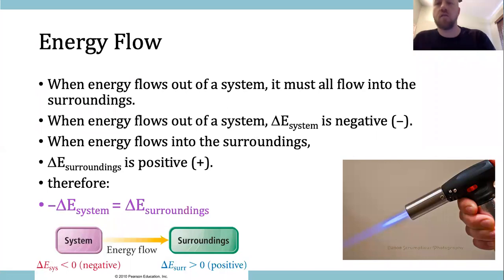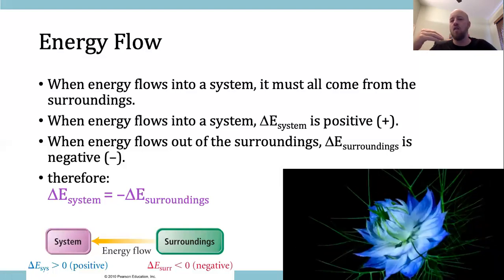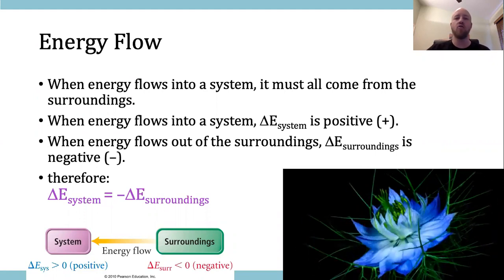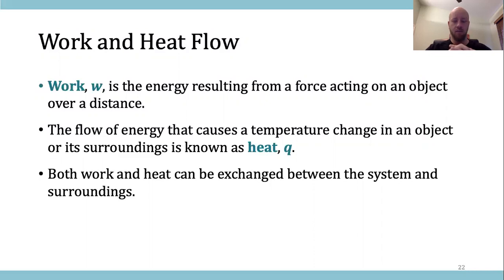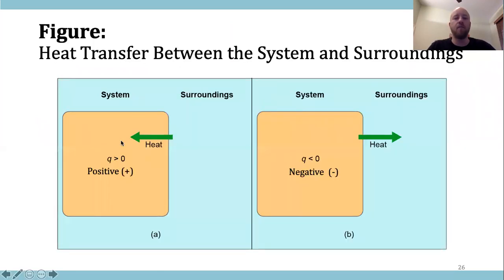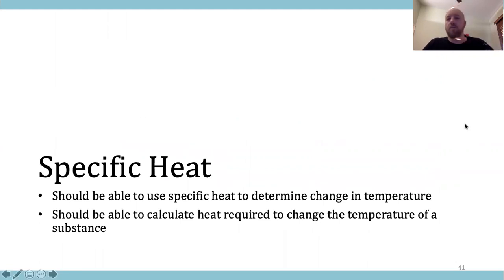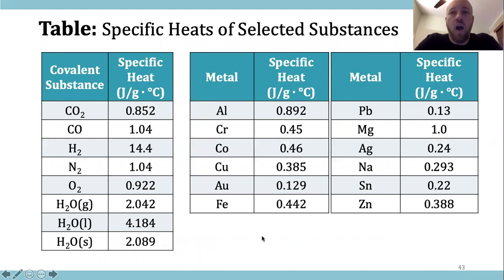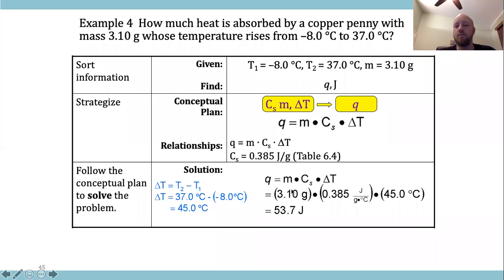thermodynamics lecture part 2